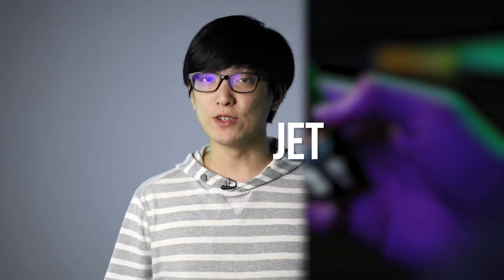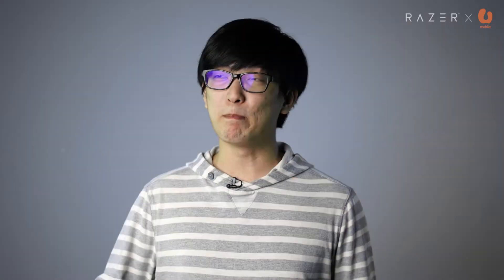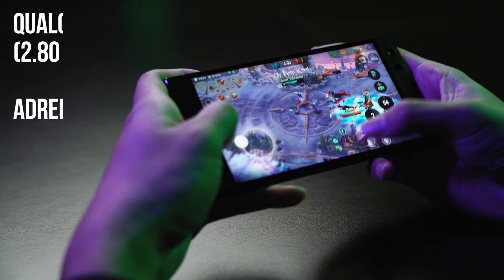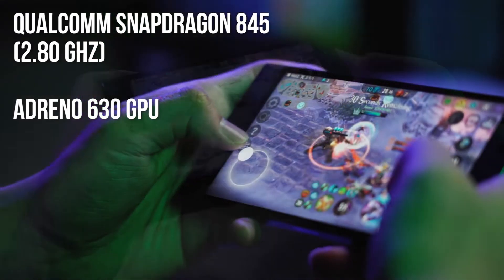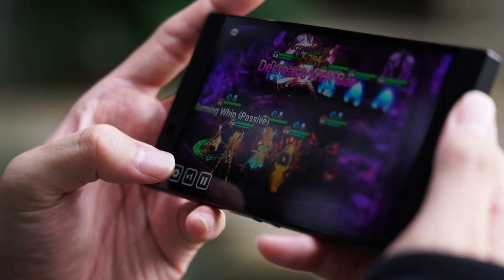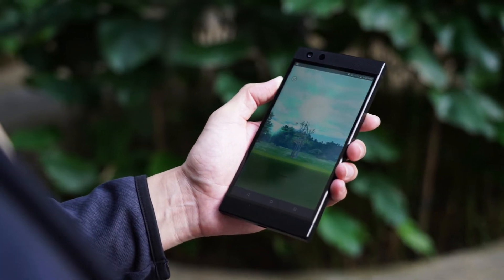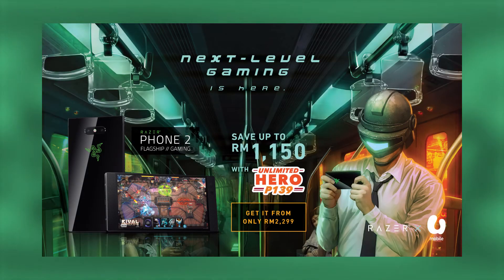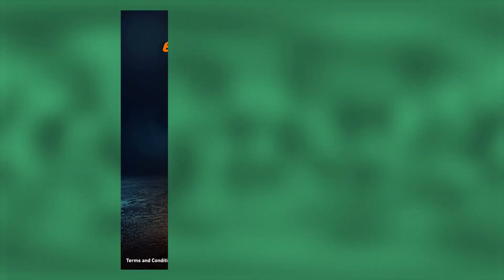Razer Phone 2 | 5 Games To Play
The Razer Phone 2 is finally here in Malaysia, after its official unveiling 3 months ago. Being a gaming phone, you can expect powerful gaming performance right out of the box; but to fully experience the features the Razer Phone Phone 2 has to offer, you need to run games that are optimized for the phone. Here are 5 games to get the best out of the Razer Phone 2!

The Razer Phone 2 is going for RM3,449 but you can get the phone for as low as RM2, 299 by signing up for U Mobile's Unlimited HERO P139 Postpaid Plan.

More information on the U Mobile's Unlimited HERO p139 Postpaid Plan